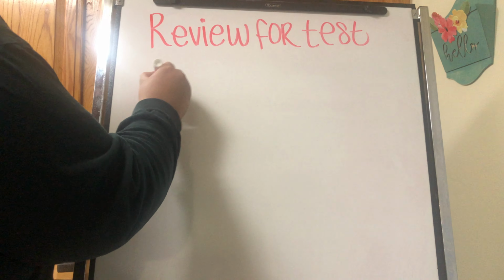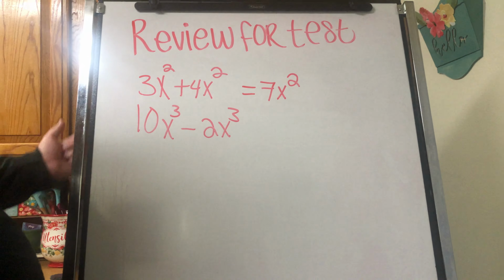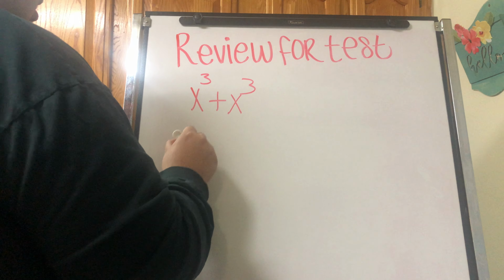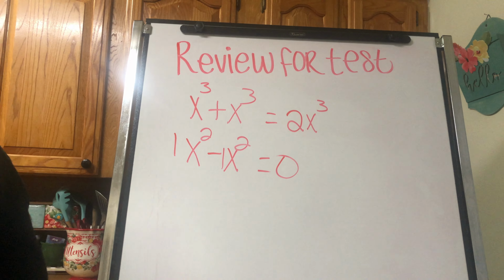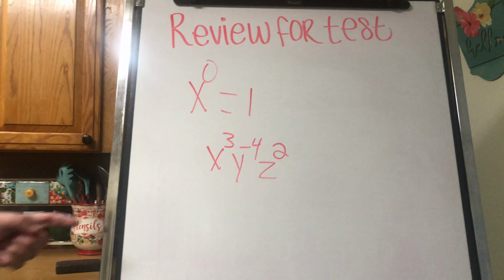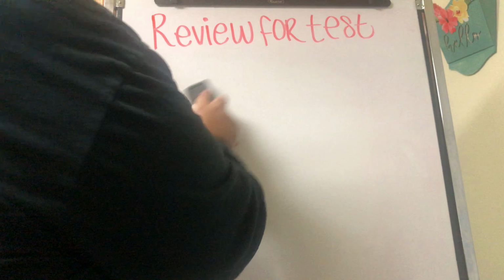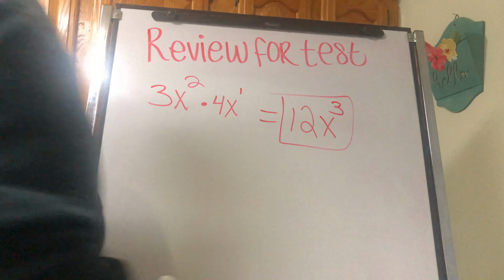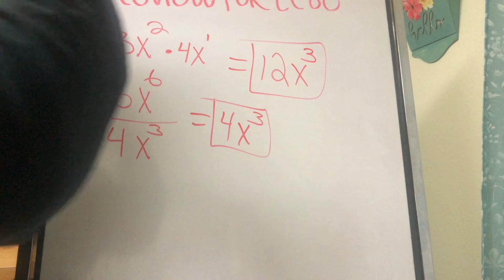Review for Polynomial Test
Video will help you review polynomials for the test